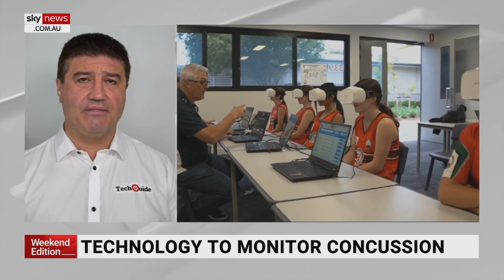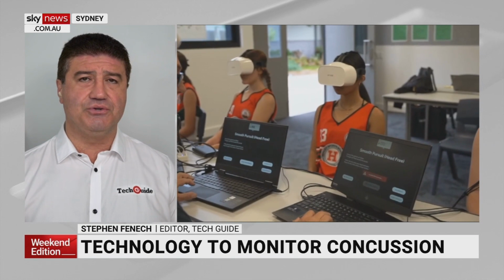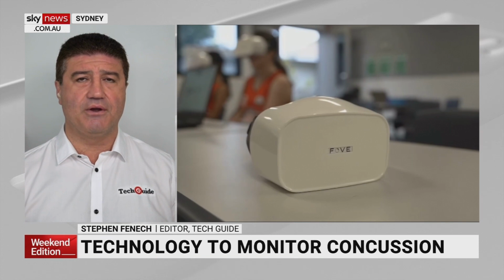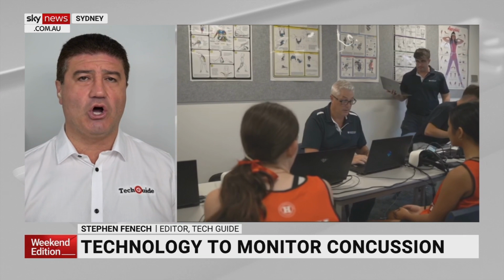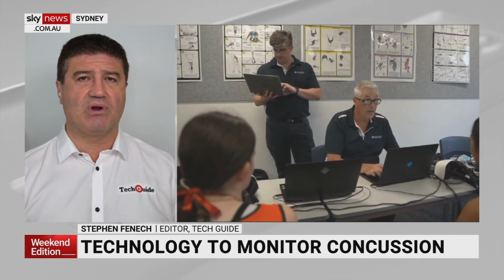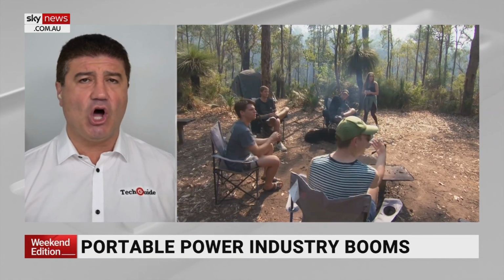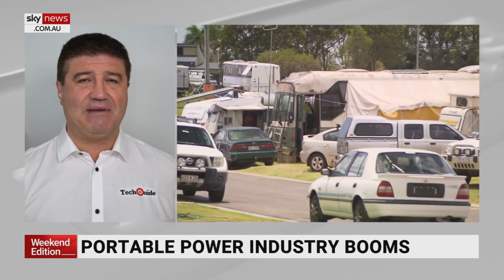VR headsets and eye-tracking technology trialled for concussion in sports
NeuroFlex technology is a concussion-related scientific test using VR headsets and eye-tracking which builds up a database showing your standard, “healthy brain levels,” says Tech Guide Editor Stephen Fenech.

The data is stored for future incidents with concussion to have the personalised brain function test ready to take again to see if there are “any major changes to your baseline,” Mr Fenech told Sky News Australia.

“That will then give the medical staff a clearer picture of how long you need to recover to get back to play safely.

“At the moment, we are relying on a lot of subjective information where it's literally like ‘follow my finger’, ‘remember some words’ – it’s also relying on a player’s honesty as well.

“With NeuroFlex, it takes all of that out – its objective data, black and white, you can’t ‘fudge’ it.”